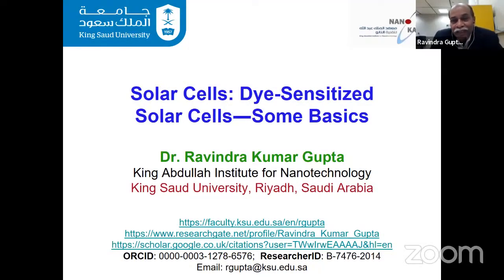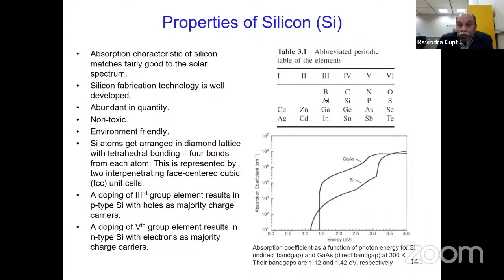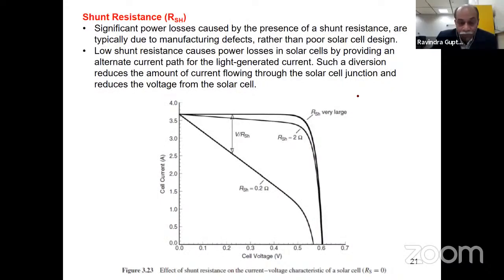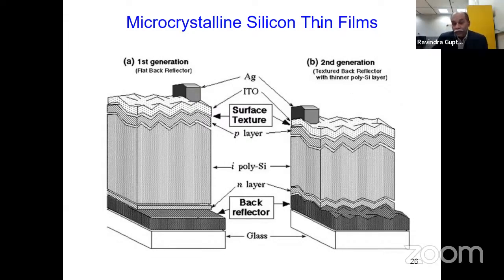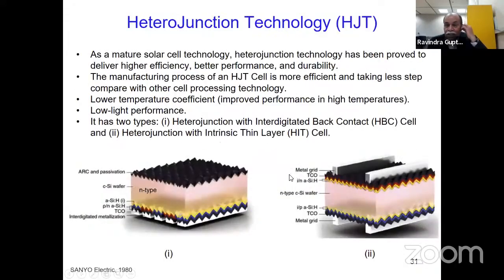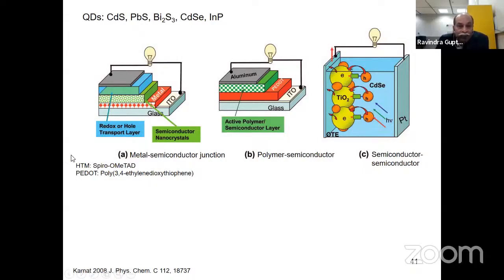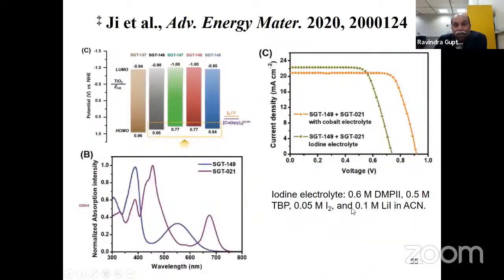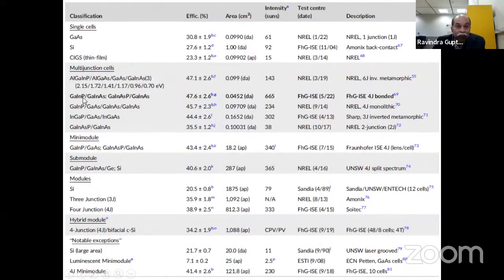IWESSM-23 : Solar Cell - Dye Sensityzed Solar Cell Some Basics by Dr Ravindra Gupta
This talk is for the simulation learner working on solar cell based materials or optical properties of materials. Well explained talk by Dr R. K Gupta from King Abdullah Institute of Nanotechnology, King Soud Univ Saudi Arabia. Basics of dye sensitized solar cell was discussed simply.